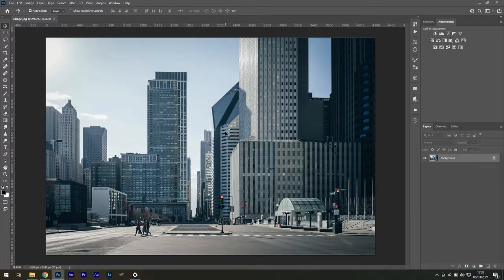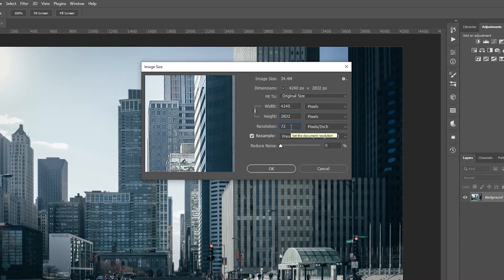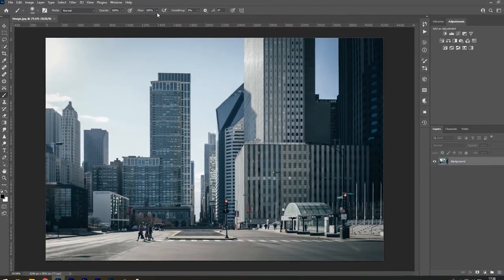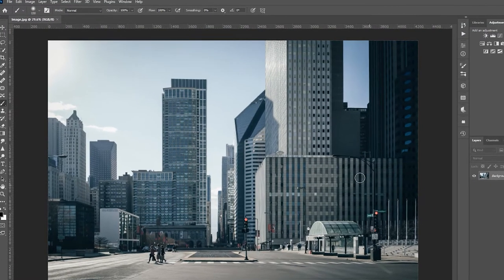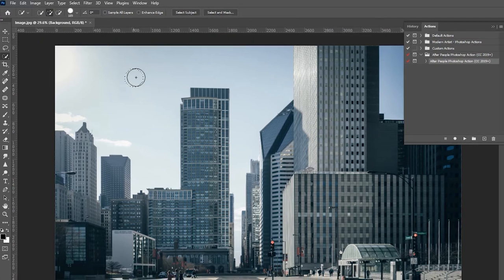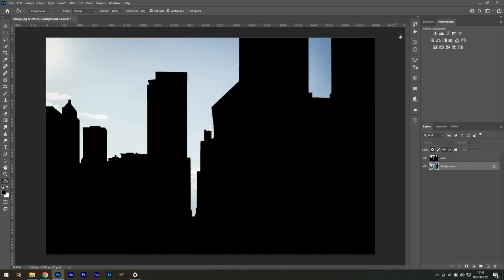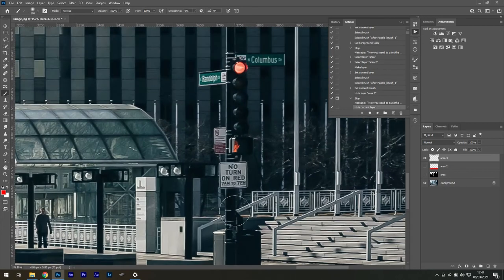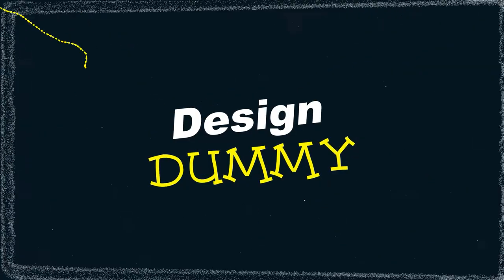Post Apocalyptic Effect in Photoshop - Take Action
Learn how to create a post-apocalyptic moss effect in just a few seconds using Photoshop's Action Panel. This photo manipulation technique will allow you to create a similar look from the film,  'I am Legend' where the city has been abandoned.

Take Action by Design Dummy aims to introduce you to the world of digital design by showcasing some of the world's most innovative 'Action packs' that can be installed directly into Adobe Photoshop.